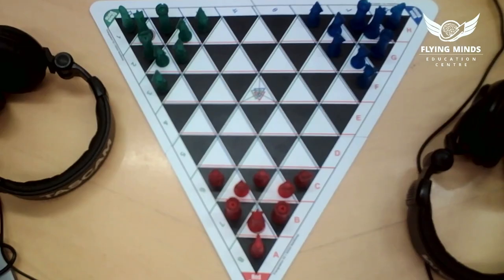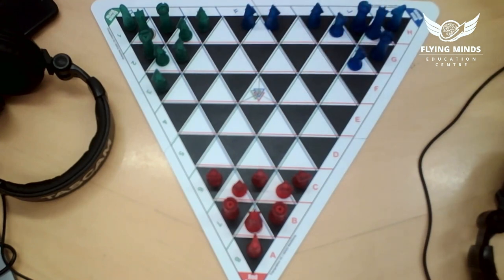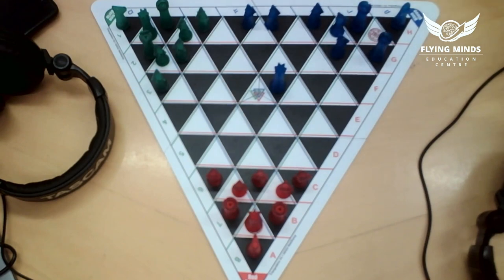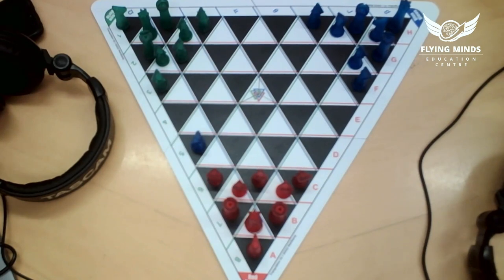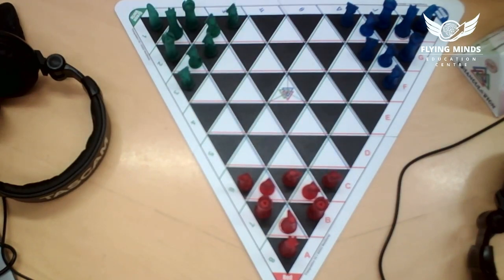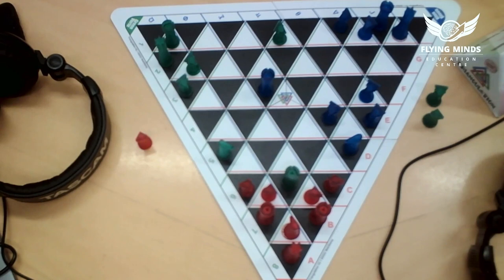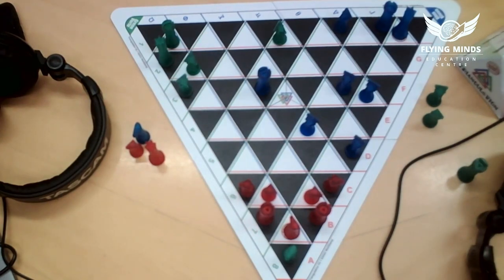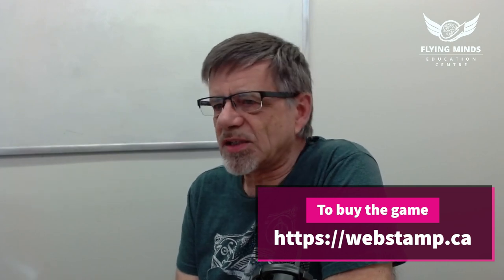01. Game of triangulation. New game invented in Calgary.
New game invented in Calgary by Marinus (René) Verschuren

Learn about the new game Triangulation. This Blog is where you can discover the nuances of this 3-Army, 2 or 3-player game.
Triangulation is an extra challenging 3-Army Chess Variant for 2 or 3 players. In this strategic battle, a player melees to capture the opponent’s General(s) while avoiding capture. The Game is played on a triangular board made up of 64 black and white triangles.

Triangulation is played on triangles instead of squares to simplify the direction of each player’s movement. There are a total of 27 playing pieces divided into 3 sets, 1 set for each army. Each set has 9 playing pieces consisting of 1 General, 1 Cavalry, 2 Rukhs, and 5 Infantry. Each of the 4 different pieces of each player moves in distinctive ways, similar to the corresponding pieces in chess. Each army is represented by the different colours Red, Green, and Blue.

A round of play consists of the Red player making the first move, followed by the Green player, with the Blue player (3 - Players) making the third and final move. This sequence of moves continues until only 1 General remains or a Draw is called.